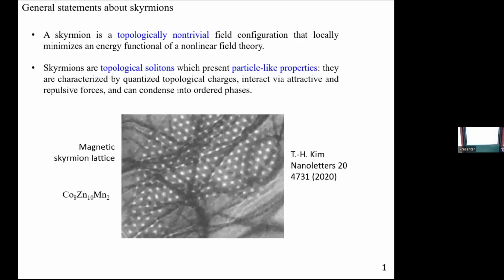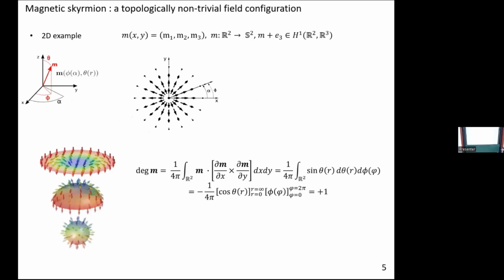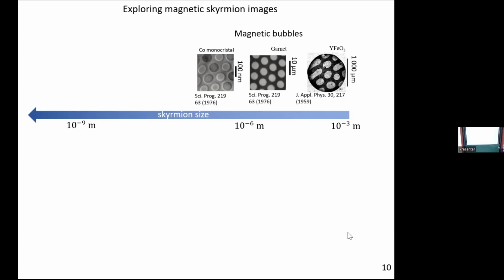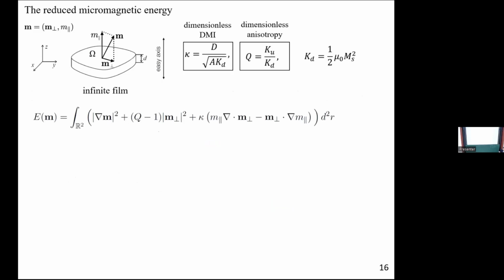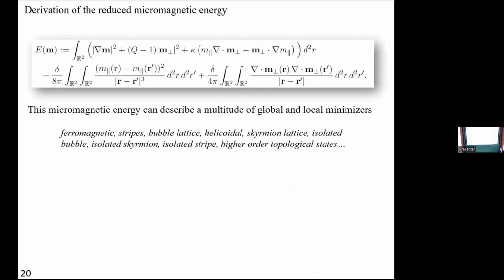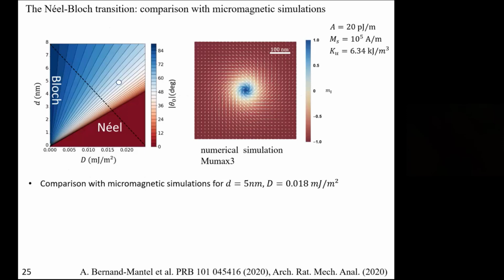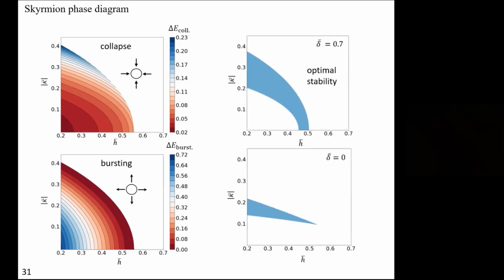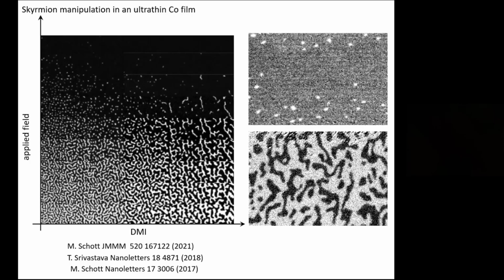Anne Bernand-Mantel: Skyrmion theory in magnetic thin films: non-local magnetic dipolar interaction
Compact magnetic skyrmion are potential bit-encoding states for spintronic memory and logic applications that have been the subject of a rapidly growing number of studies in recent years. Nevertheless, despite numerous attempts, a satisfactory theoretical description of these objects is still lacking today due to the highly non-trivial character of the magnetostatic interaction that plays a major role in determining the nature of magnetization patterns in ferromagnetic materials. The orthodox theory of skyrmions in ultrathin ferromagnetic layers with interfacial DMI relies on a model that accounts for the dipolar interaction through an effective anisotropy term, neglecting long-range effects. At the same time, in single ferromagnetic layers with interfacial DMI, large chiral skyrmions, also called skyrmionic bubbles have been observed, suggesting a non-trivial interplay between DMI
and long-range dipolar effects. We will present our recent work where we used rigorous mathematical analysis to develop a skyrmion theory that takes into account the full dipolar energy in the thin film regime and provides analytical formulas for compact skyrmion radius, rotation angle and energy [2,3]. Our theory predict the existence of a new regime at low DMI were skyrmions are stabilized by a combination of non-local dipolar interaction and a magnetic field applied parallel to their core . This predictions are confirmed by our numerical simulations.